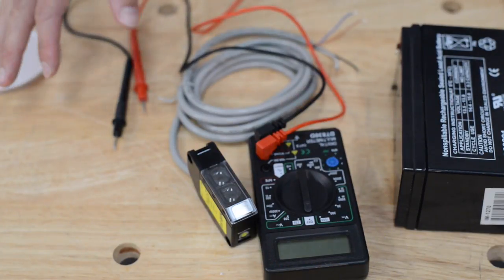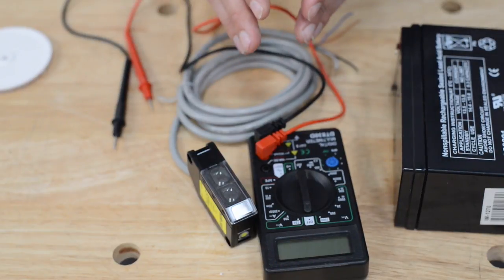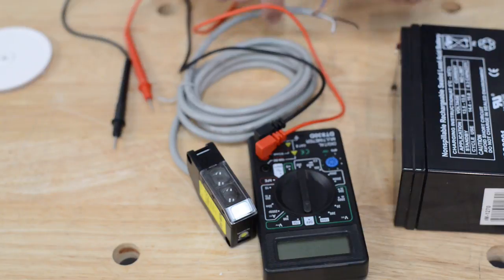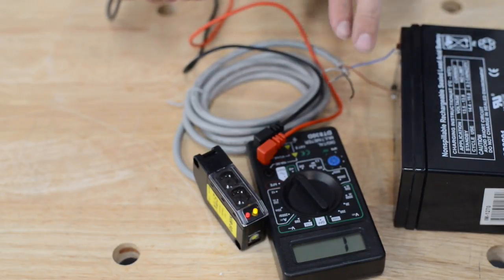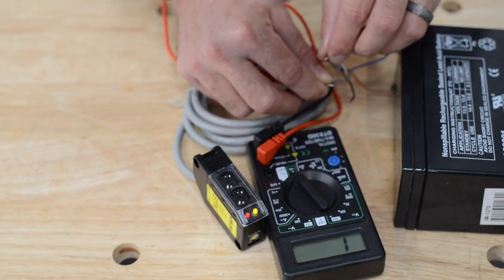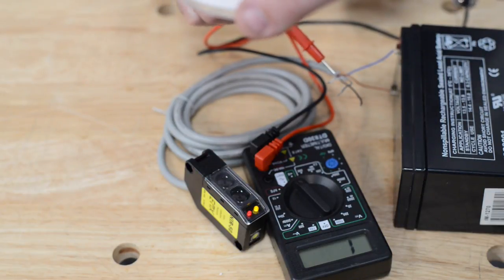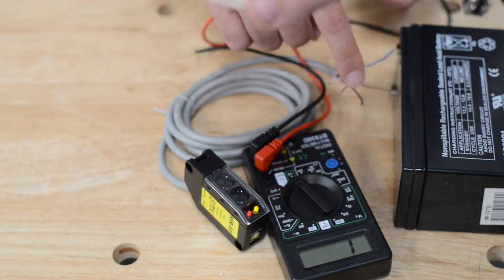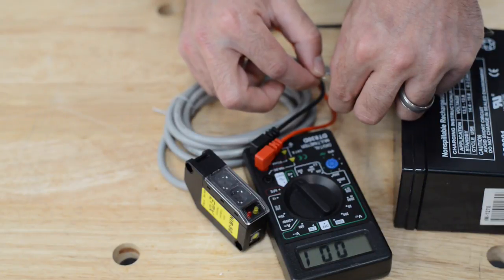How To Determine Wires on Photoeyes for Driveway Gate Openers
This video is about Determining Wires on Photoeyes